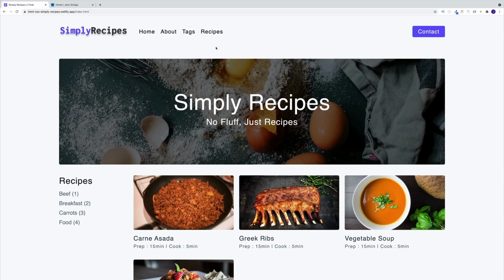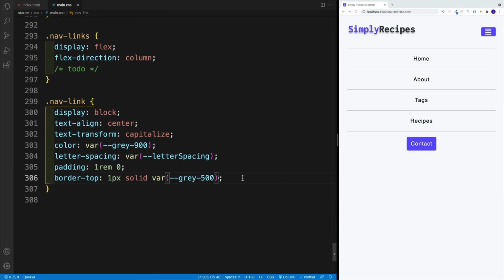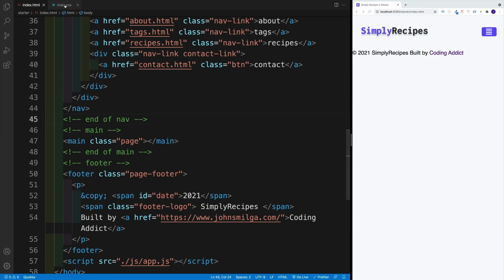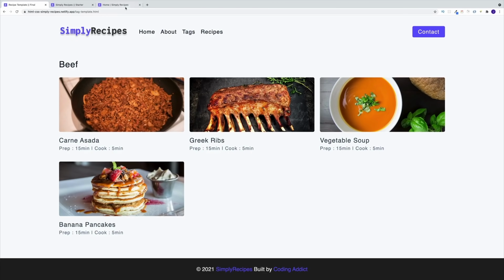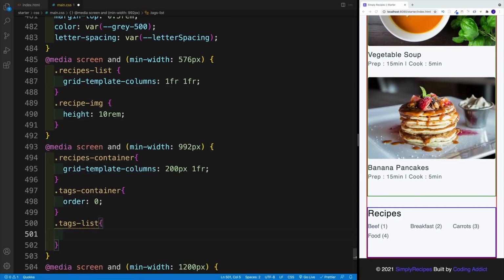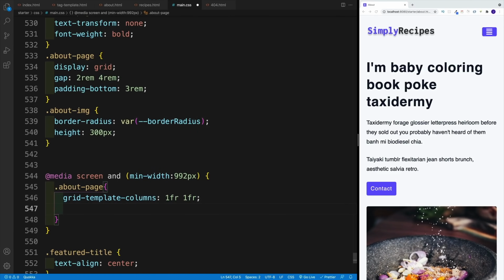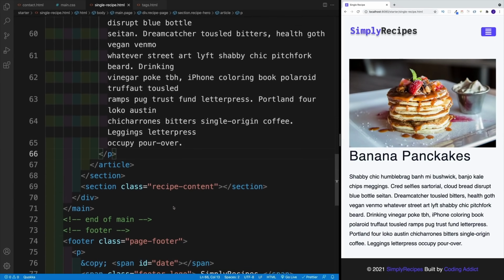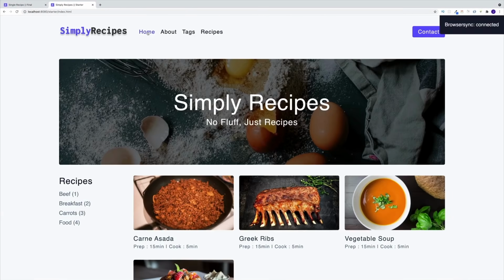HTML & CSS Project Tutorial - Build a Recipes Website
In this HTML and CSS project tutorial, you will improve your HTML and CSS skills by building a recipes website.

👾 hexploitation
👾 Katia Moran
👾 BlckPhantom
👾 Nick Raker
👾 Otis Morgan
👾 DeezMaster
👾 AppWrite